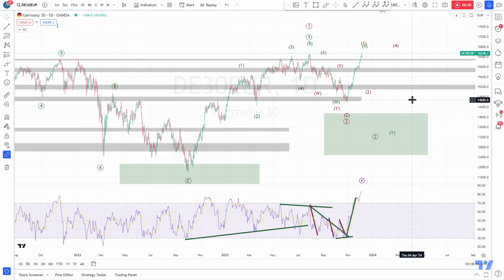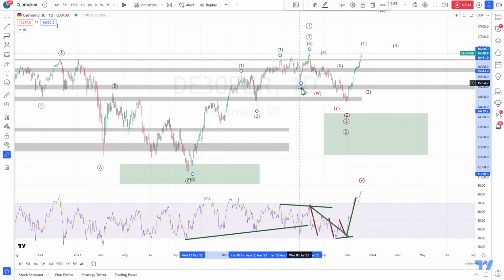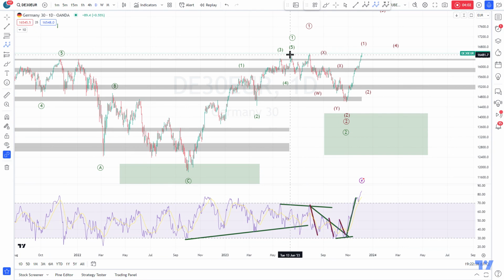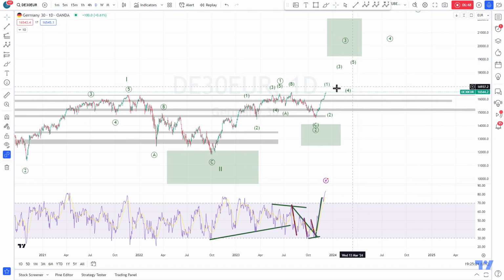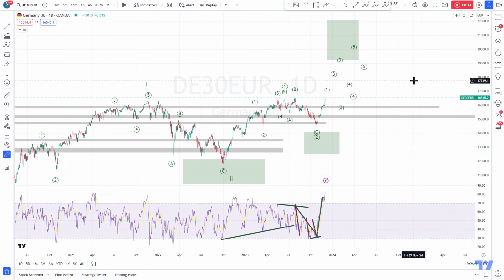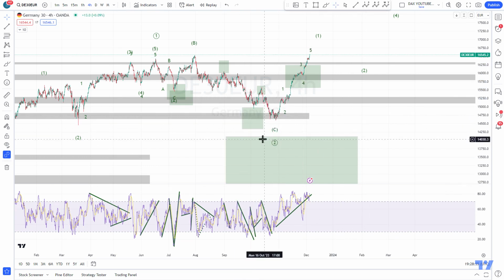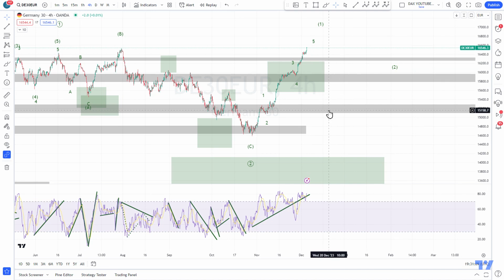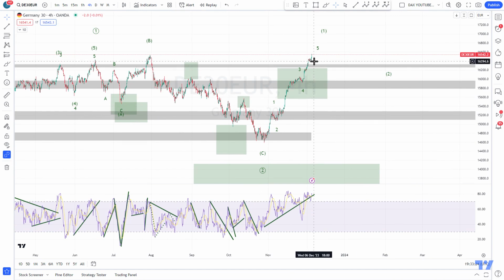DAX Elliott Wave Analysis for Wednesday 06/12/2023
*** Forecast ***
In the higher time frame, it looks like we started a new upward cycle from the October low. This means the wave ((2)) low is in after an expanded flat. The lower time frame is currently hard to interpret. The 4h and 1h are showing divergence which indicates an ending structure. The 15m gives us a strong move which might indicate another upward cycle.